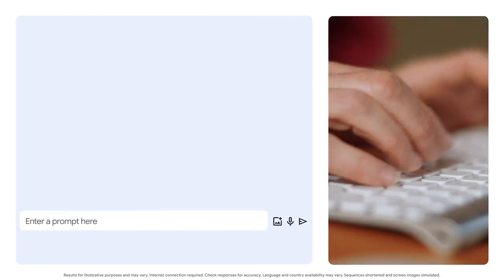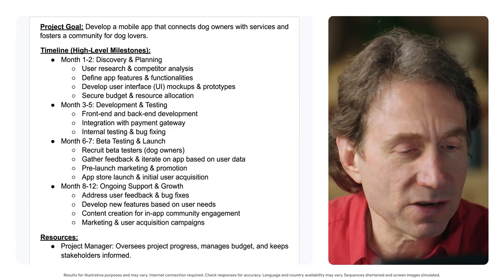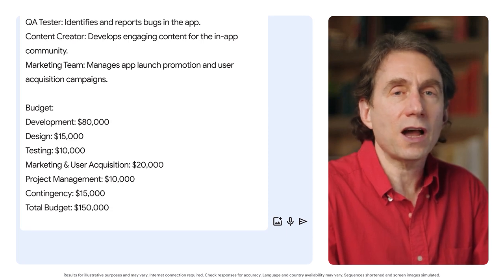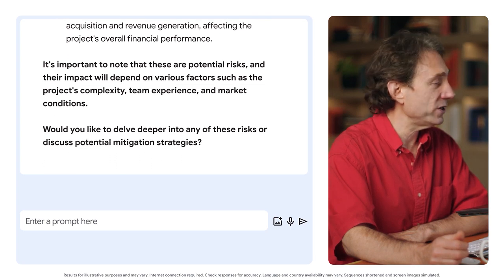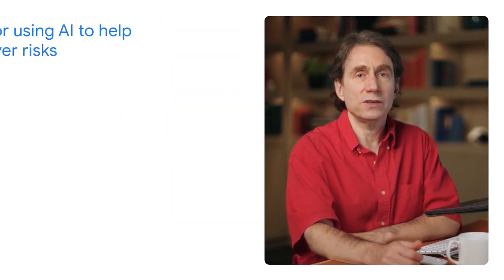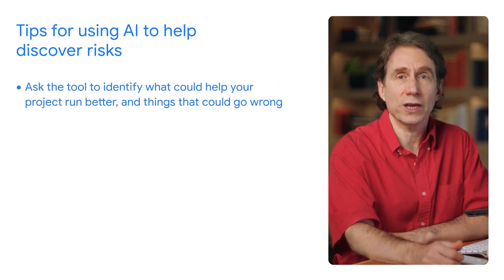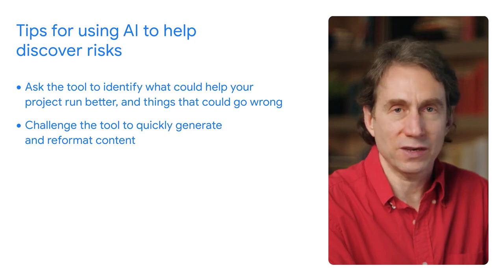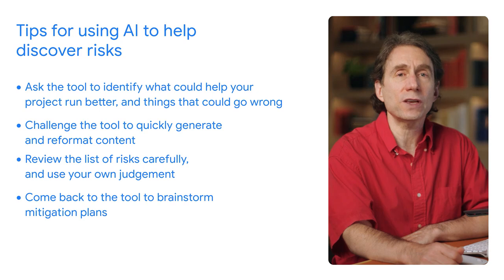Course 3 Module 4 V6 Identify potential project risks with gen AI Coursera